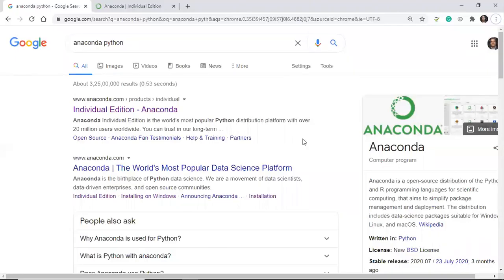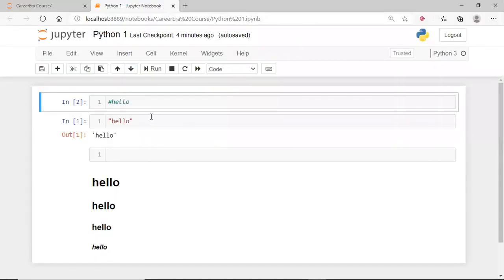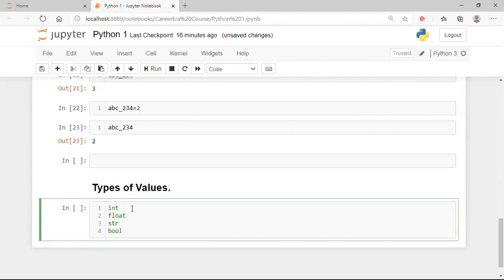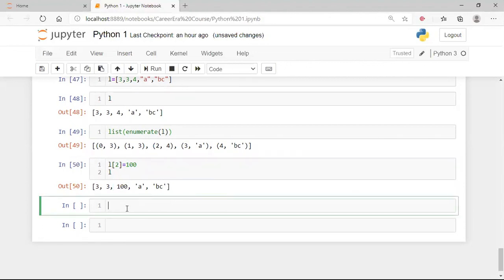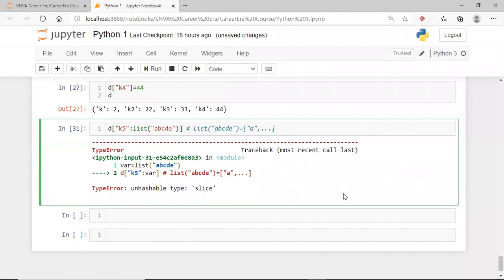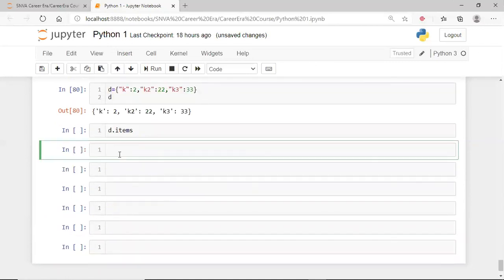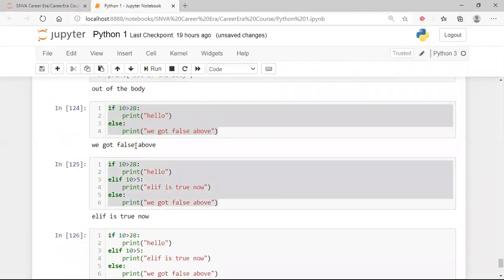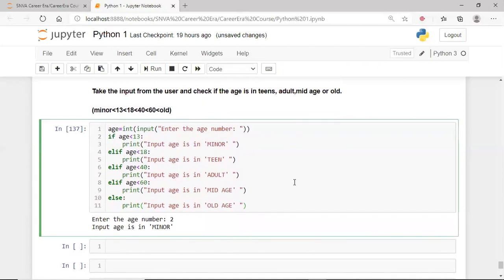Data Science | Python - Introduction to Python - Lesson 1 | Top Data Science Career Paths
Data Science | Python - Introduction to Python - Lesson 1
data science career progression - top data science career paths

The interdisciplinary field of data science entails drawing conclusions and knowledge from data. To evaluate and interpret complex data sets, it combines methods and abilities from computer science, mathematics, and statistics. Due to its popularity, adaptability, and potent data manipulation powers, Python is a widely used programming language in data science. The following are some advantages of using Python for data science:
1. Python is a high-level language that is simple to pick up and use, even for newcomers. It is simple to read and grasp because of its syntax, which is similar to English.
2. Large and active developer community: Python has a sizable and active developer community, which means that data scientists have access to a wealth of tools and support. This contains resources like libraries, frameworks, and tools for data analysis and manipulation.
3. Python is a flexible program that can be used for a variety of tasks, including web development, machine learning, data science, and other things.
4. Strong data processing capabilities: Python has a number of strong libraries, including Pandas and Numpy, which make it simple and effective to manipulate and analyze data.
5. Machine learning: Python has many machine learning tools, like Scikit-learn, that make it simple for data scientists to create and use predictive models.
6. Open-source: Python is a language that is available to a broader range of users because it is free to use, distribute, and modify.
7. Platform-independent: Python can be used to operate on a variety of operating systems, including Windows, Linux, and Mac OS.
In conclusion, Python's simplicity, flexibility, and potent data manipulation abilities make it an effective instrument for data scientists. The large and vibrant community it has also makes it the best option for data science projects because of the abundance of tools and support it offers.

K-means_Clustering
Cross-validation
A/B_Testing